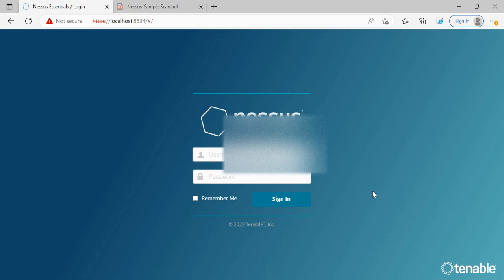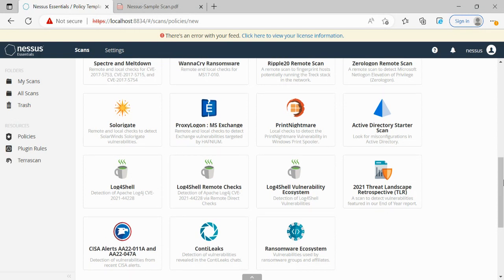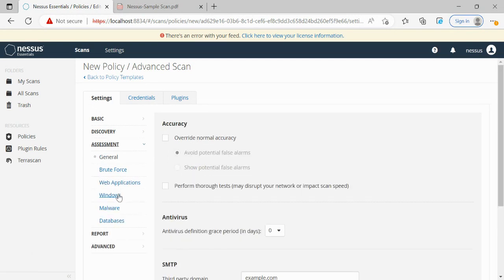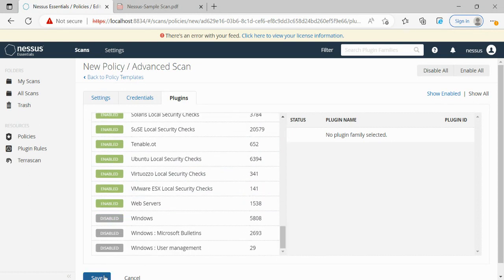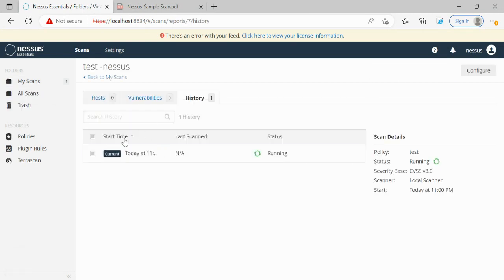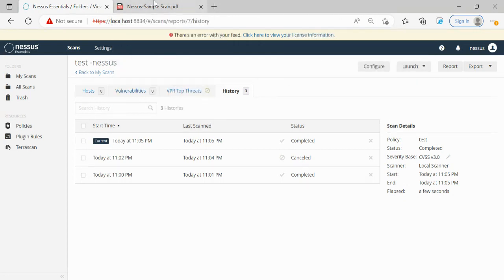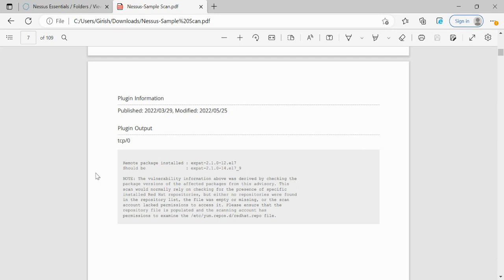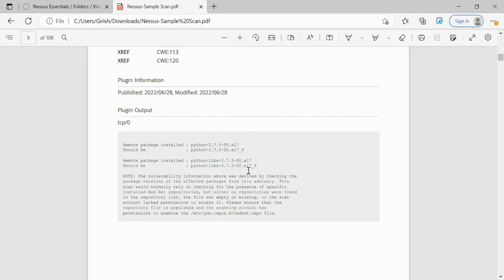Nessus Vulnerability Scanner | Nessus Vulnerability Report Review | Nessus Vulnerability Management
This video explains how to use nessus scanner to perform vulnerability scans using different policies and plugins that are available inbuilt.